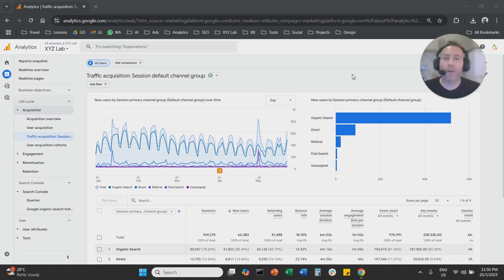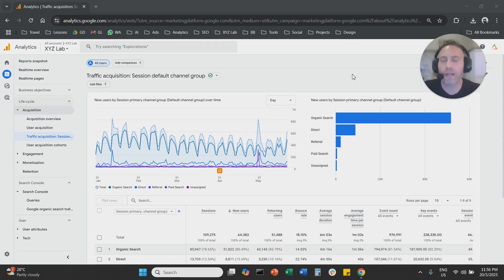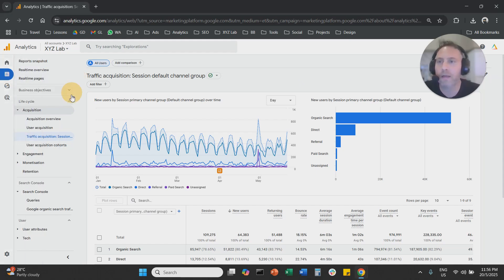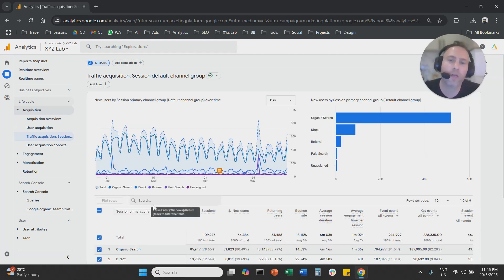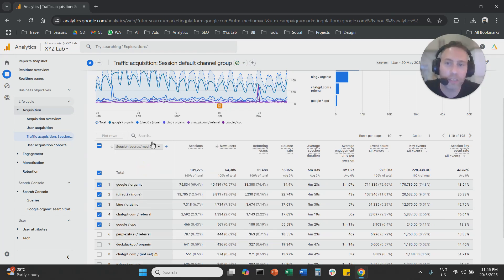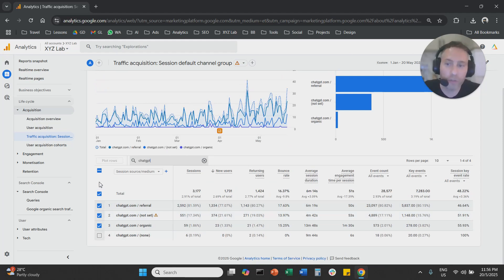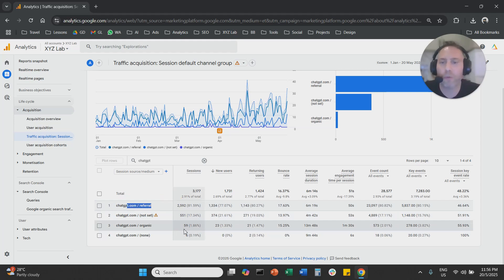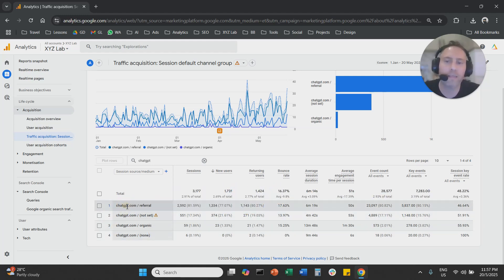Find ChatGPT Traffic in Google Analytics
1) Login to your Google Analytics account
2) Navigate to Reports (left-hand-side menu)
3) Navigate to Traffic Acquistion Report
4) Change the dimension to Session Source / Medium
5) Type ChatGPT in the search bar and press enter

That's it!